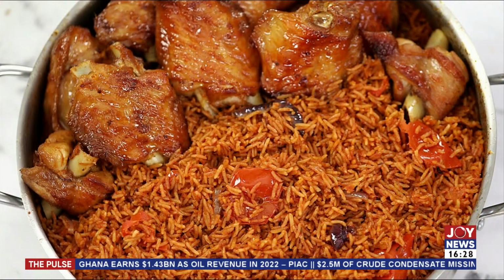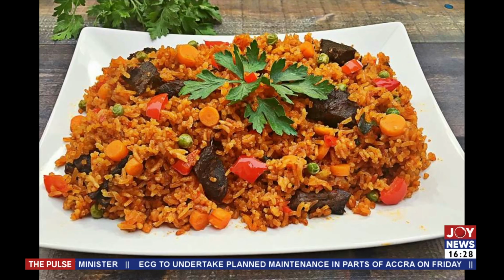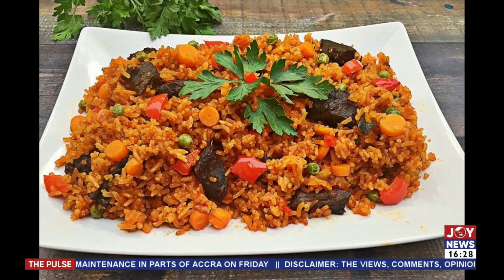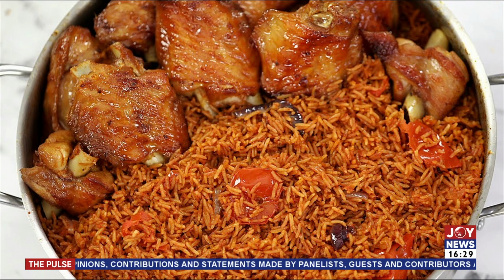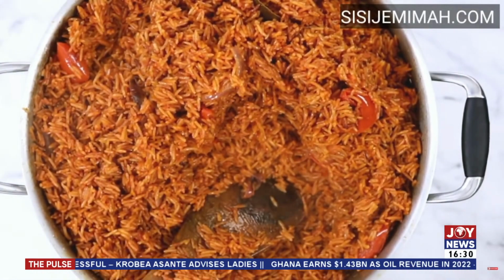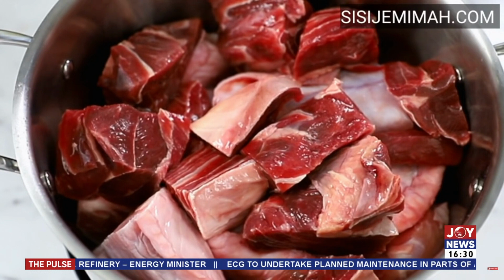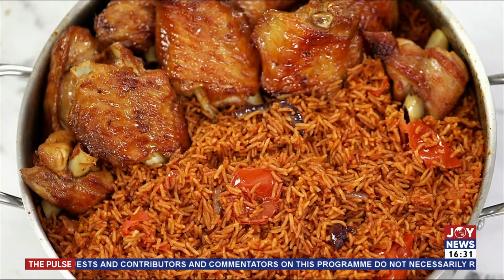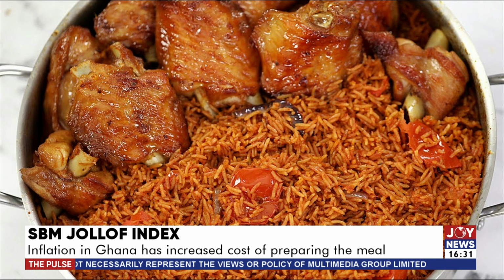SBM Jollof Index: Inflation in Ghana has increased cost of preparing the meal